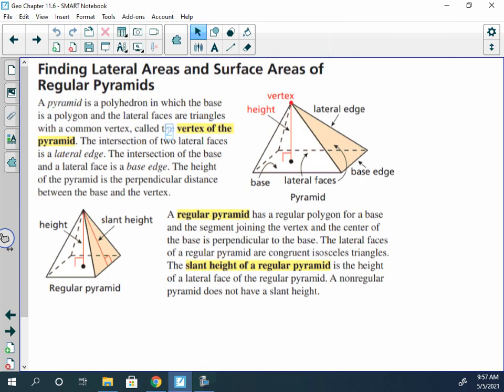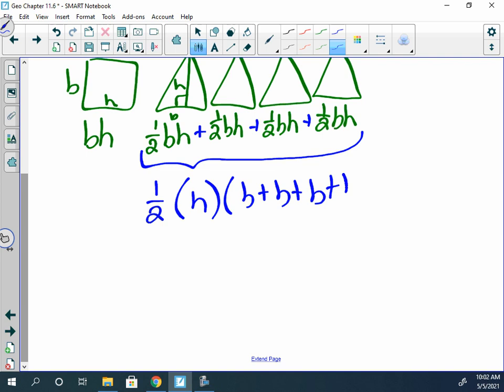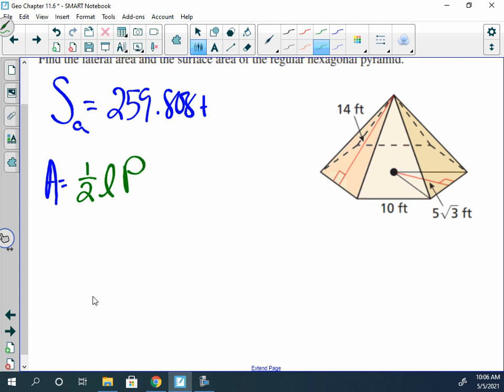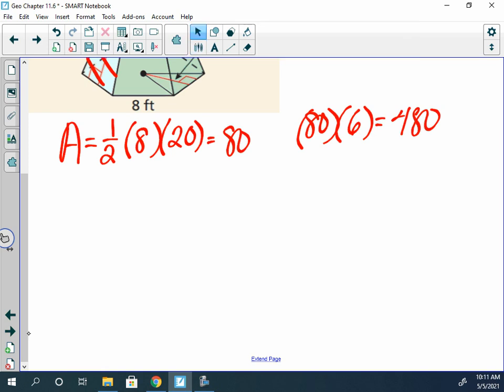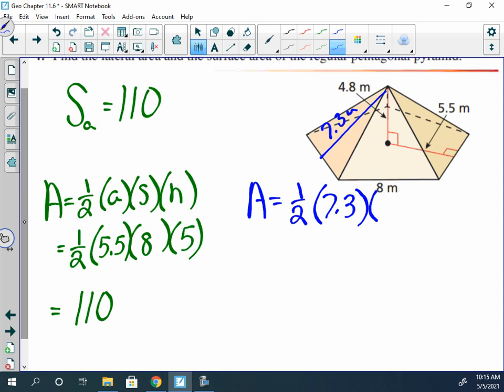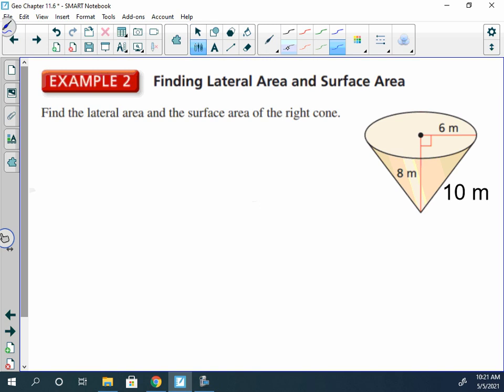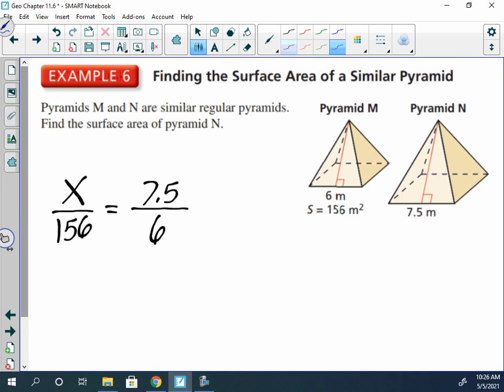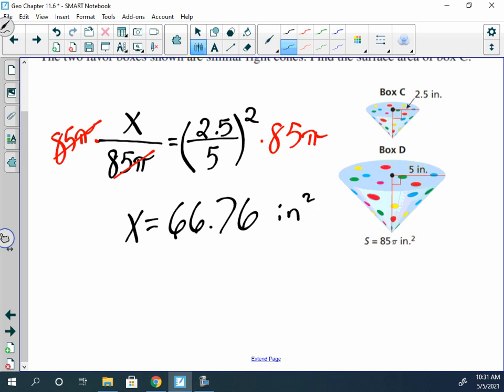Geometry Chapter 11.6